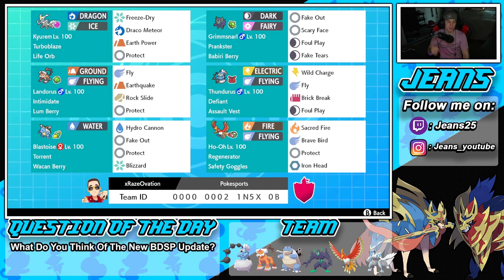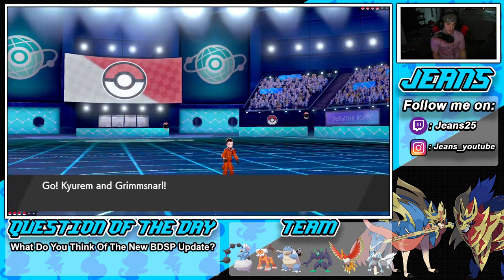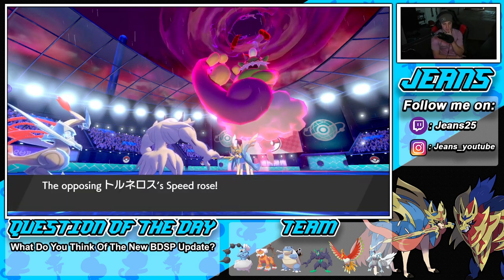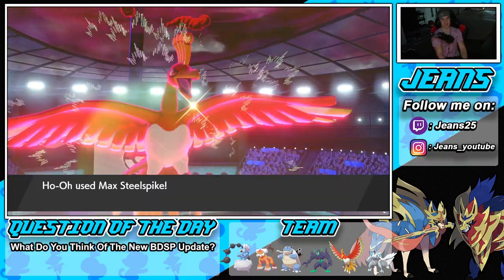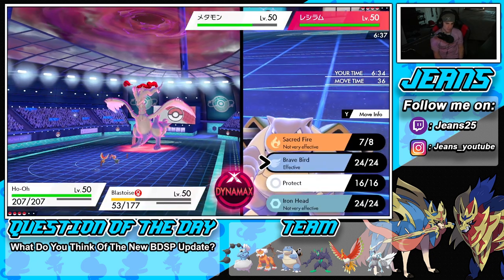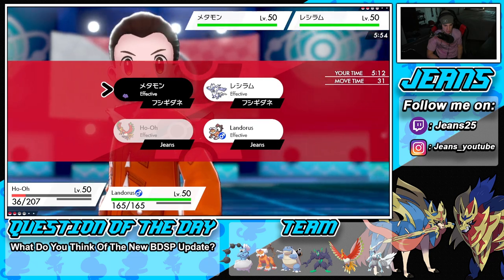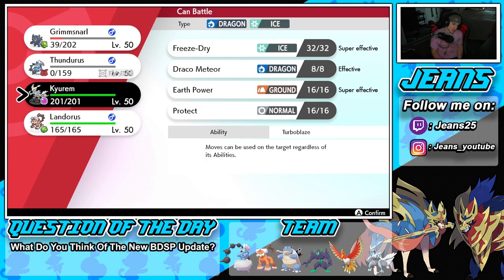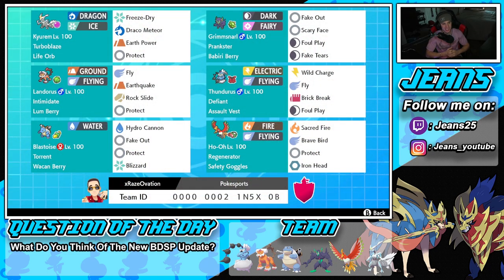Life Orb Kyurem & Ho-Oh Off Meta Team! - Pokémon Sword and Shield Competitive Ranked Double Battles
Team Code: 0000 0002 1N5X 0B

Gigantamax Pikachu Series 12 Team that we show off in Ranked Battles!

GAME INFO
Name: Pokemon Sword and Pokemon Shield
Developer: Game Freak
Publisher: The Pokemon Company, Nintendo
Platforms: Nintendo Switch
Release Date: November 14, 2019